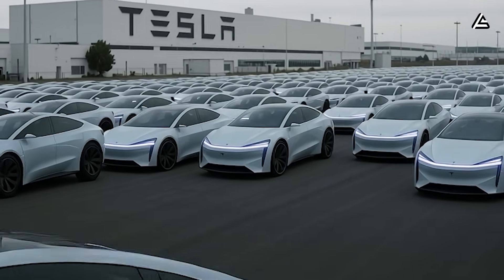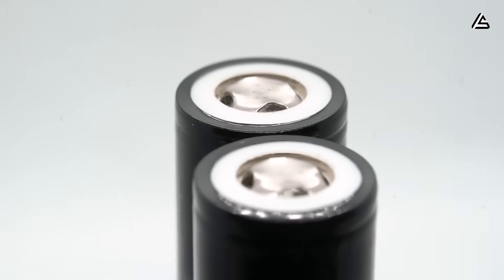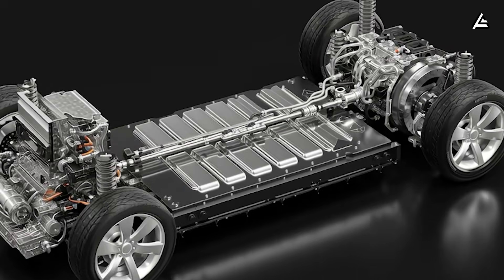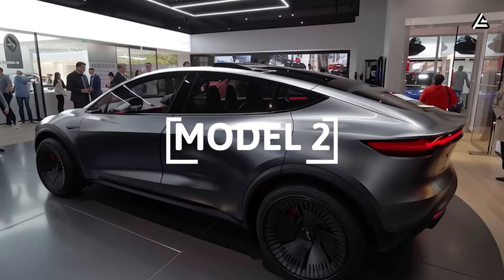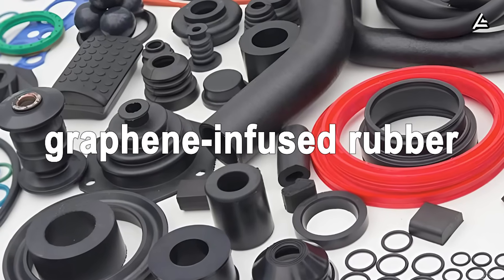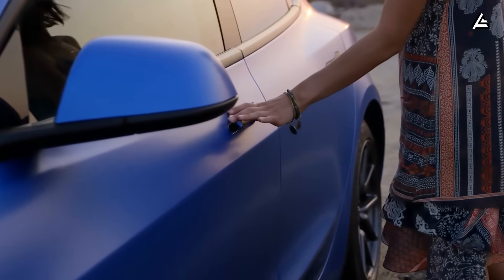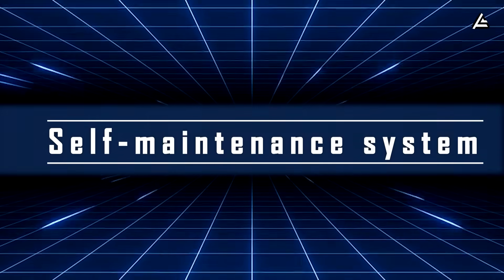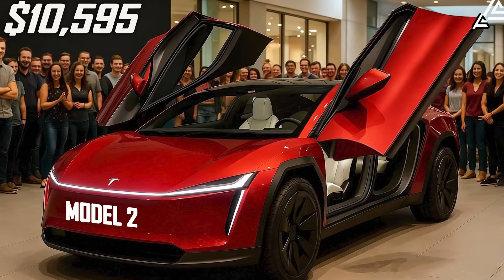Elon Musk Revealed 2026 Model 2's 7 Features Worth Your Wait. End Of China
00:00 Intro
01:03 Two new everlasting battery with Aluminum-ion and Sodium-Ion Cells
03:05    Aerospace-grade rigid chassis
04:54  Multi-Layered AI Perception System Eliminates Phantom Braking
06:34 19 Inch High Performance Tires with Aero Caps
08:10 Double Safety Door with Backup Mechanism
09:18 Intelligent Adaptive Suspension System
10:39 Self-maintenance system
12:02 Autro
Elon Musk Revealed 2026 Model 2's 7 Features Worth Your Wait. End Of China. With nearly half a million vehicles sold, Tesla just broke their delivery record in Q3 as buyers seriously rushed to snag an EV before the tax credit expires. Is the last chance for us to get an affordable Tesla over? What if we told you that this is only the warm-up for the real shock coming in Q4?

Elon Musk Revealed 2026 Model 2's 7 Features Worth Your Wait. End Of China. After years of rumors and mixed signals, Tesla’s cheapest and smallest electric car—the Model 2—has finally been unveiled by Elon Musk. Camouflaged prototypes are already roaming the public roads in California, the December launch is just around the corner, and the masses will finally get behind the wheel in 2026. In today’s video, we’re going to reveal 7 upgraded features that the media hasn’t told you yet.
Stay with us until the end, and if you want to be part of the first 12,311 subscribers to uncover Tesla’s next big move, hit subscribe and tap the bell, because this is where the real story begins.

Elon Musk Revealed 2026 Model 2's 7 Features Worth Your Wait. End Of China. Two new everlasting battery with Aluminum-ion and Sodium-Ion Cells
Right now, Tesla’s R&D teams are running final tests on aluminum and sodium-ion batteries. For the 2026 Model 2, these will be the answer to the worries people still have about lithium longevity. Today’s lithium batteries usually last about 1,500–2,000 charge cycles before dropping below 80% capacity—so you’re looking at replacing them after 5–6 years. They degrade quickly because of strong chemical reactions inside the cell. When it overheats or charges too fast, the electrolyte breaks down and forms a thick layer on the electrodes, blocking ion flow and wears the battery down.